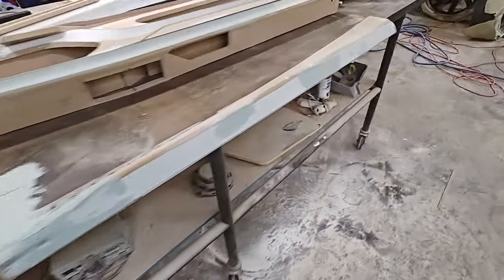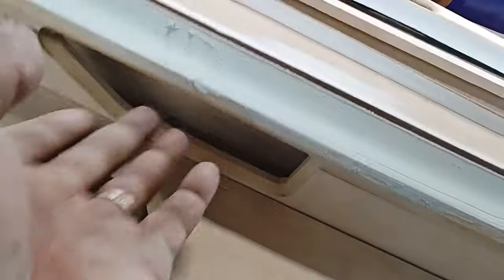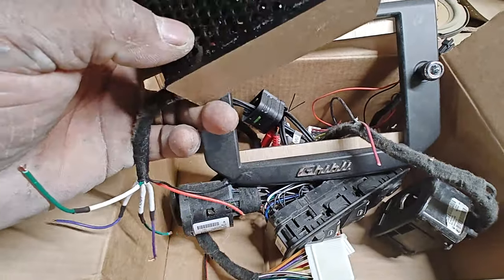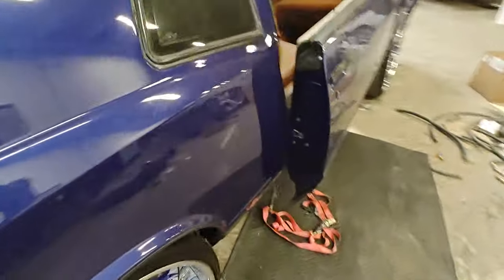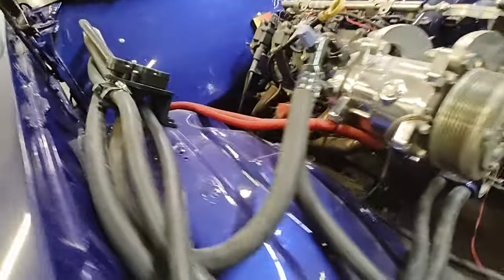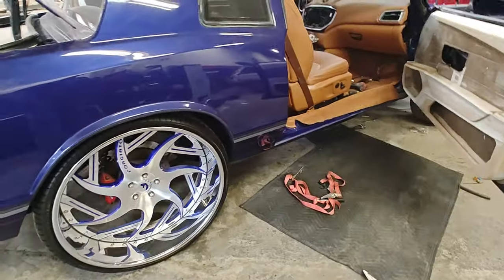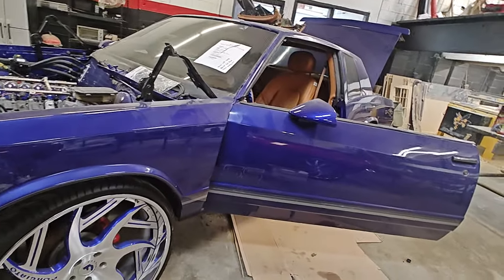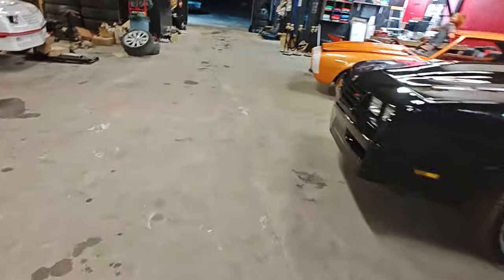stitchedbyslick mazi-carlo coming in hot